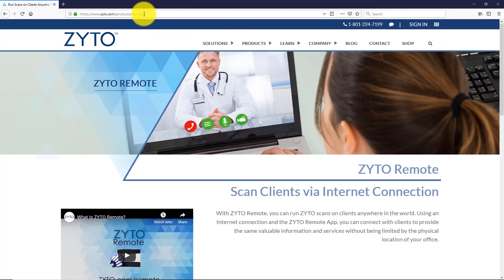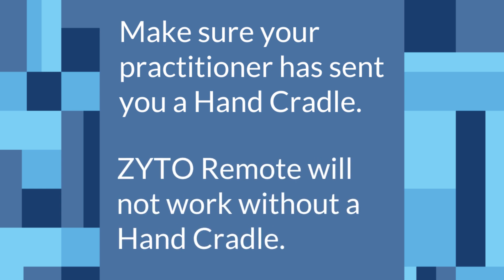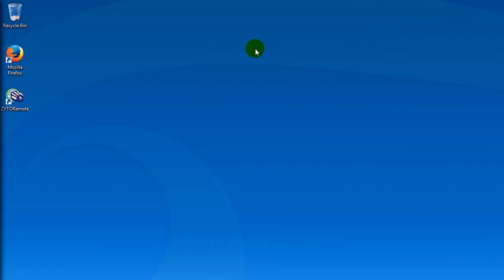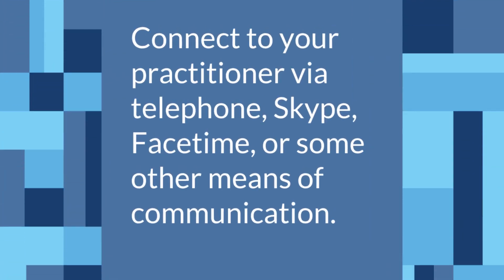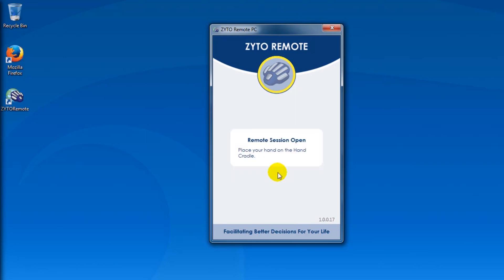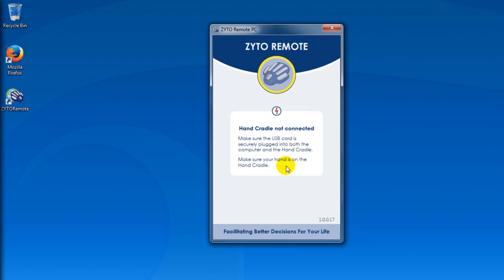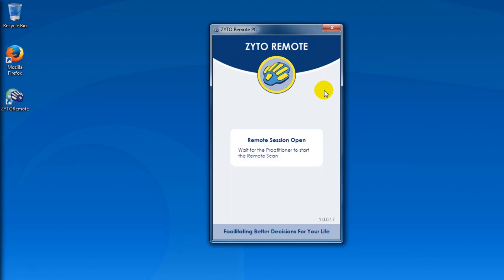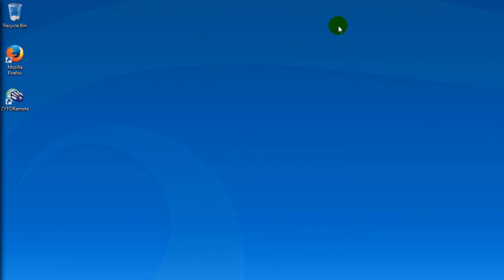How to Use Your ZYTO Remote App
The ZYTO Remote App is a simple way to connect with your practitioner for a ZYTO scan over an internet connection.  Learn how to open, connect, and receive a scan in this quick demonstration.